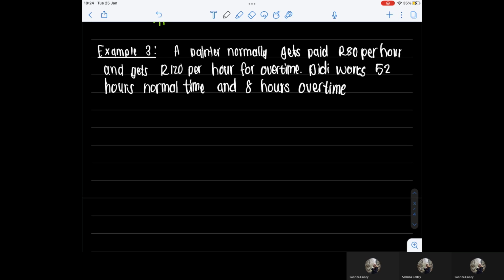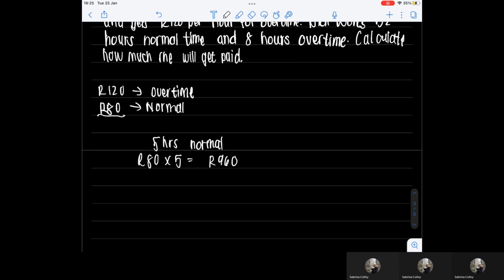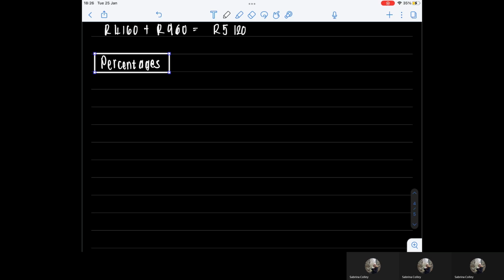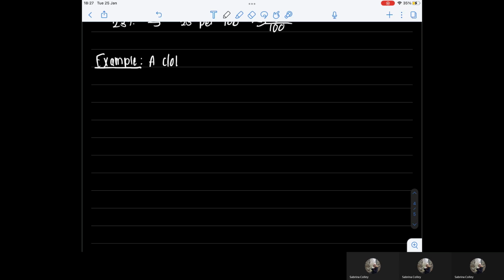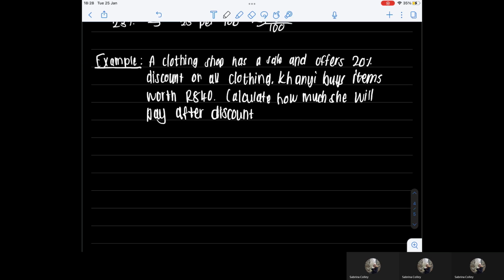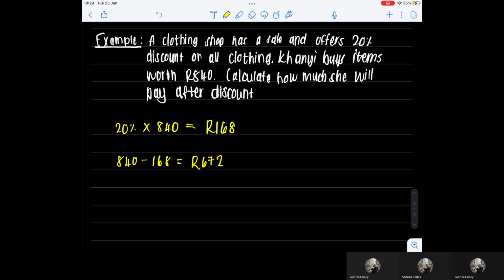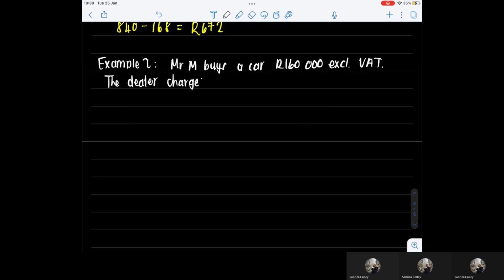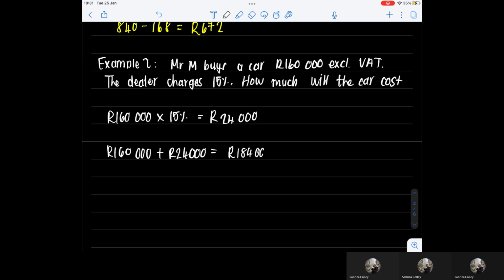Grade 9 Ratio Rate Percentages (Part 2)